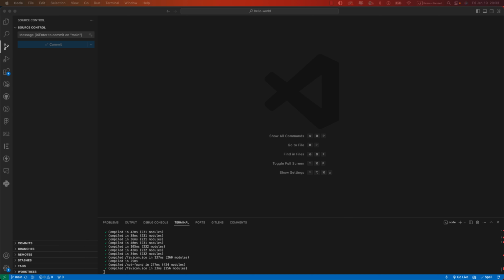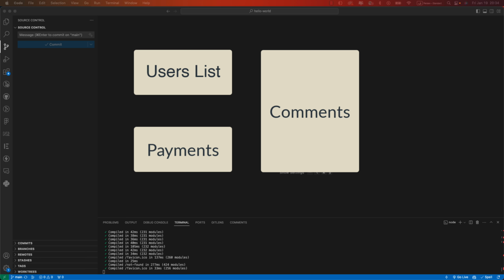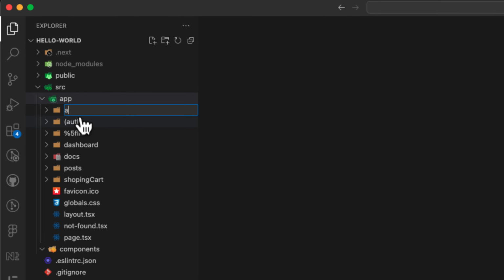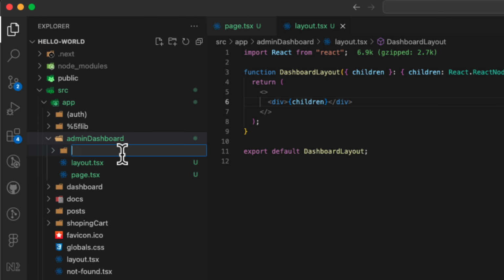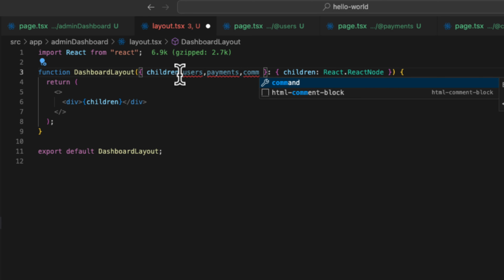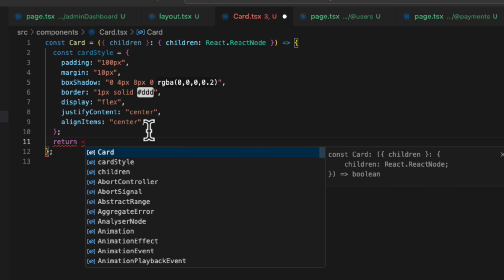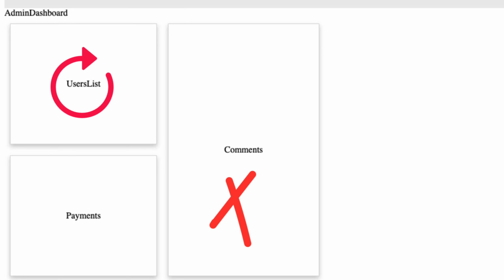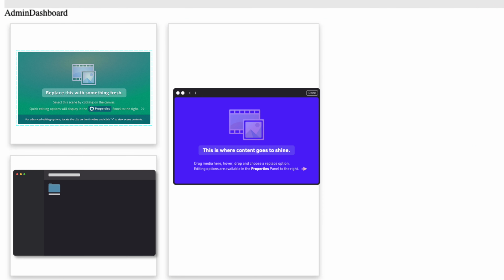Next.js 14 Tutorial | Parallel Rout | Master Next.js Routs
🚀 **Unlocking Next.js Power: Advanced Routing Explained!**

🎣 Dive into the world of Next.js with our latest tutorial! Learn how to leverage parallel routes to supercharge your web applications. 🌐

🌟 **Key Highlights:**
1. 🧩 **Slot-based Layouts:** Discover the magic of parallel routes by creating slots like @users, @revenue, and @notifications.
2. 🛠️ **Componentized Structure:** Build a clean and modular architecture using layout and card components.
3. 📊 **Dynamic Dashboards:** Explore the potential of rendering multiple pages simultaneously for a seamless user experience.

🔍 **Top 10 Keywords:**
1. Next.js Routing
2. Parallel Routes
3. Dynamic Dashboards
4. React Web Development
5. Next.js Components
6. User Analytics
7. Revenue Metrics
8. Notifications Handling
9. Modular UI Design
10. Web Development Tips